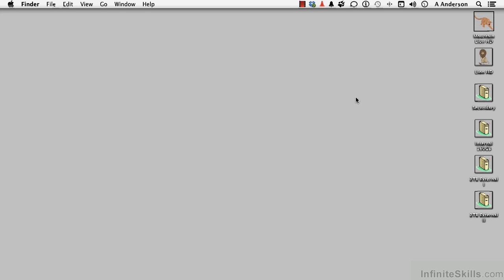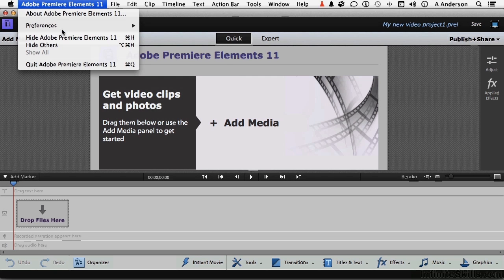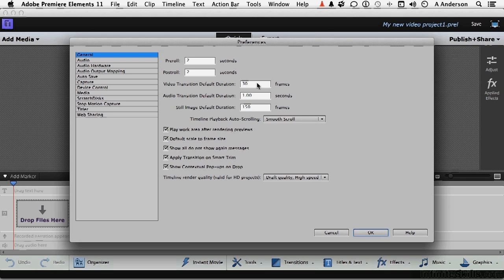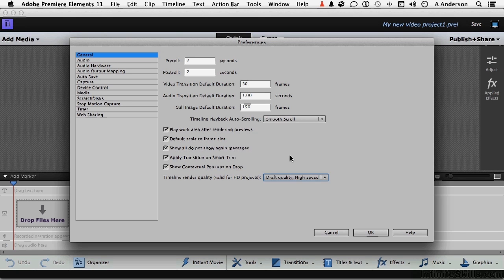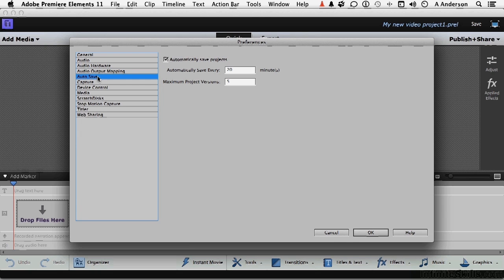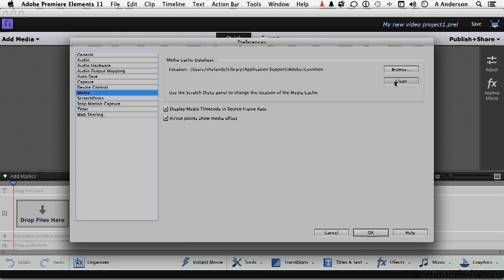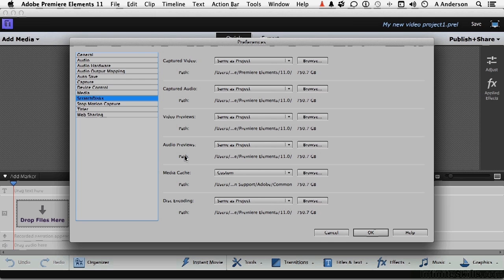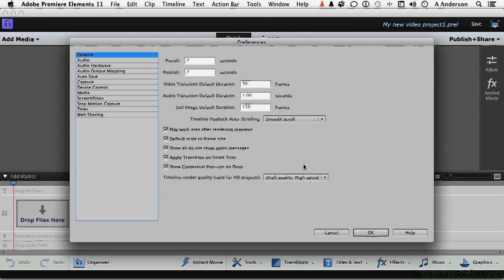Adobe Premiere Elements 12 Tutorial | Working With Application Preferences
Want all of our free Adobe training videos? Visit our Learning Library, which features all of our training courses and tutorials

More details on this Adobe Premiere Elements 12 training can be seen This clip is one example from the complete course. For more free Adobe tutorials please visit our main website. YouTube